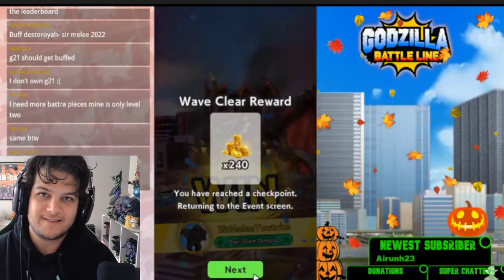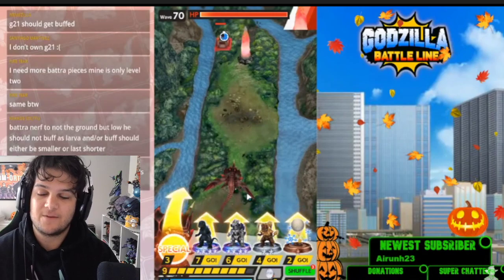Amazing New Wave for Farming Kills in Destoroyahs All Star Battle